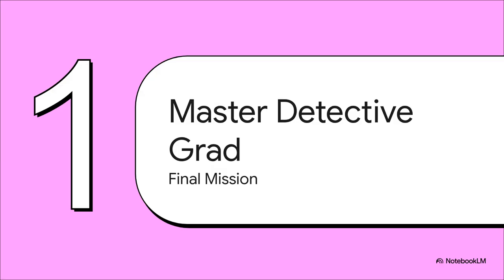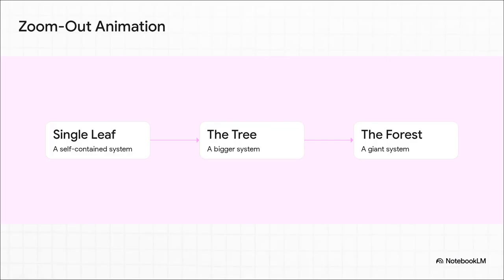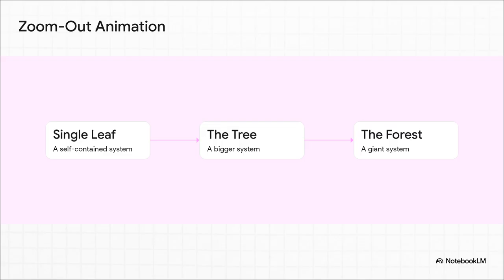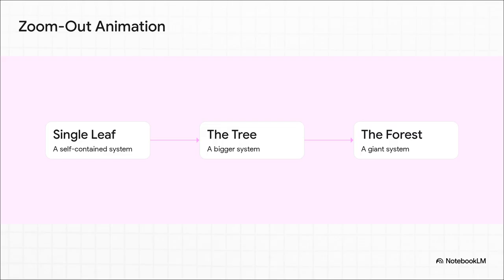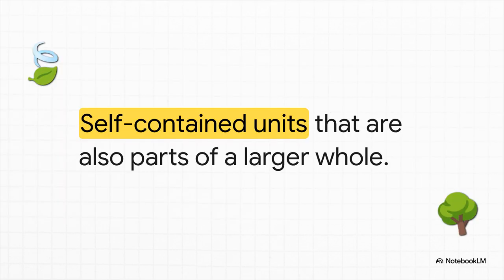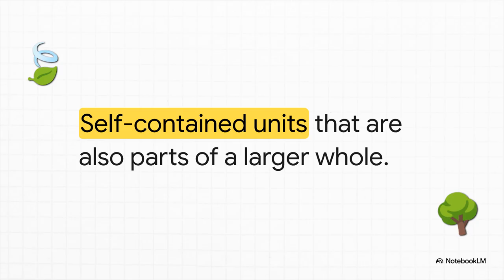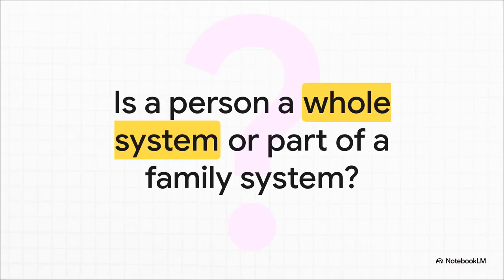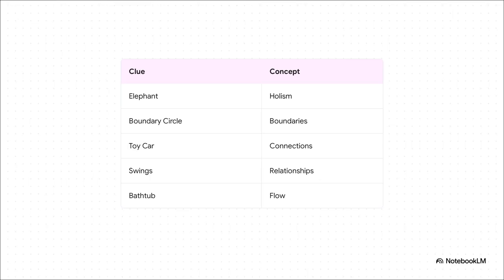Solve Science Mysteries with Physics | Physics Explorer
Putting Clues Together is an educational physics video designed for Explorer students (Grade 1–4) that encourages young learners to think like scientists by observing, collecting clues, and discovering how the world works. Through fun investigations, everyday examples, and hands-on activities, children learn that every scientific discovery begins with careful observation and logical thinking.

This lesson introduces foundational physics concepts such as observation, cause and effect, forces, motion, patterns, prediction, and scientific investigation. Students build curiosity, critical thinking, and problem-solving skills while learning how to connect clues to explain real-world phenomena.

This educational video is ideal for:

Classroom and home learning